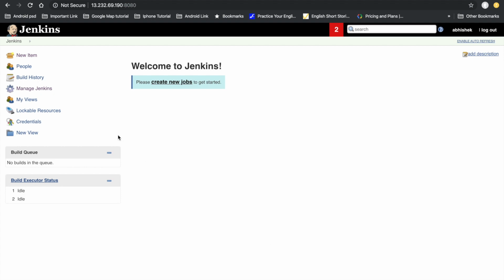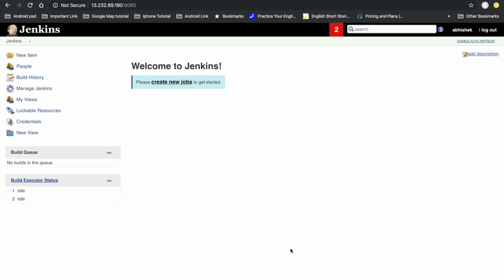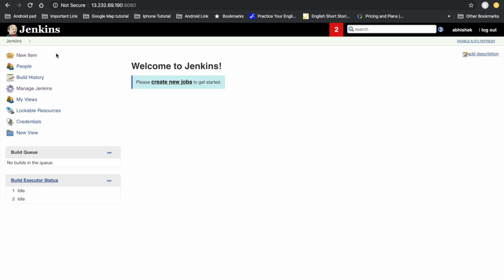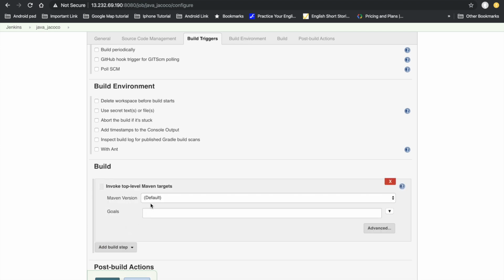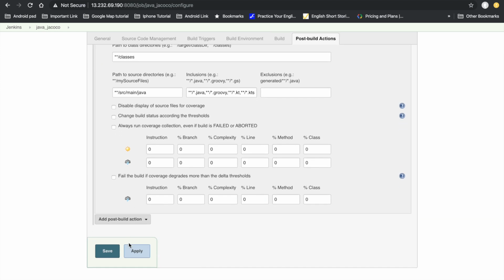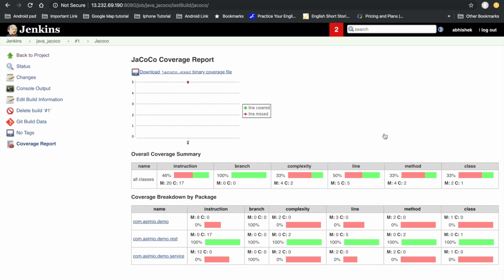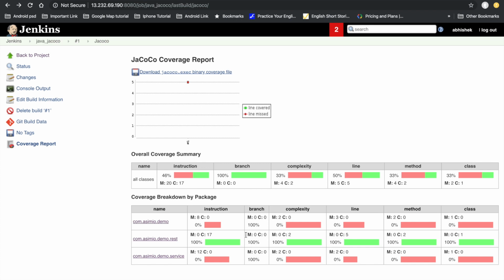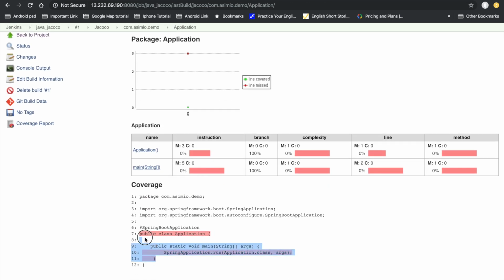DevOps Tutorial : Integration of Jacoco Plugins in Jenkins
Hello Friends ,

Welcome to DevOps training session.

In this lecture we will learn how to integrate Jacoco plugins in Jenkins and generate the Coverage report.